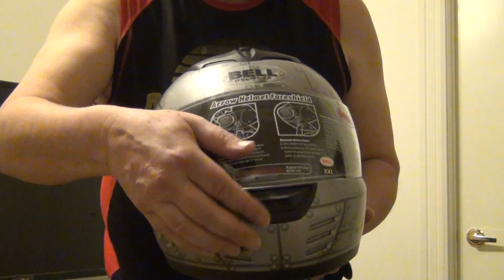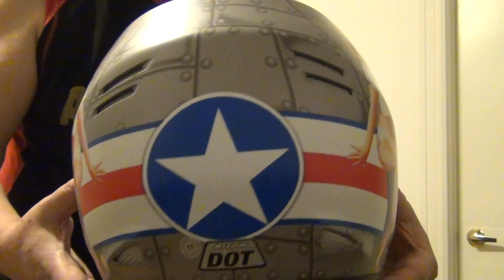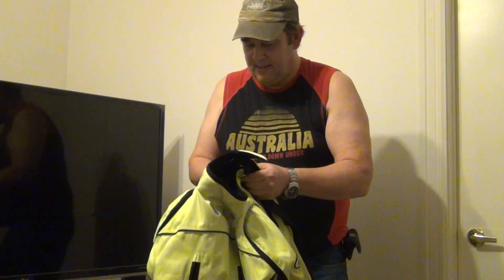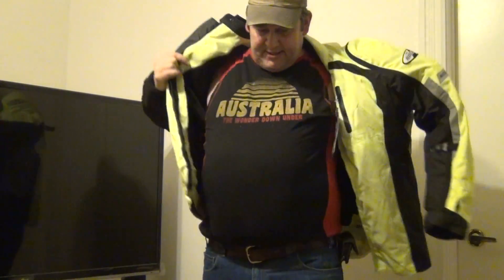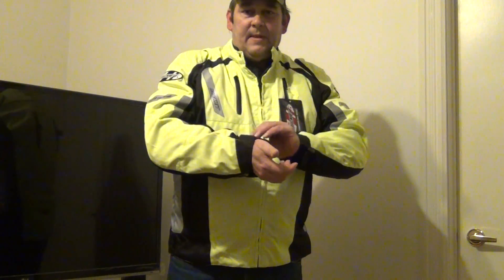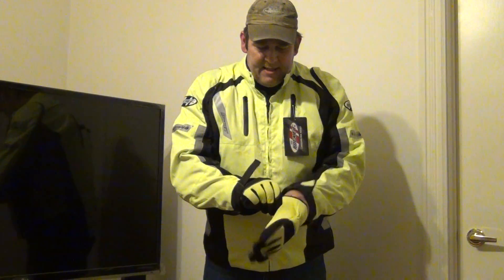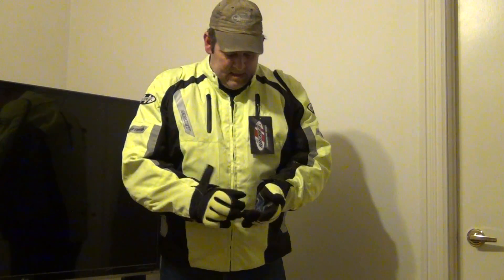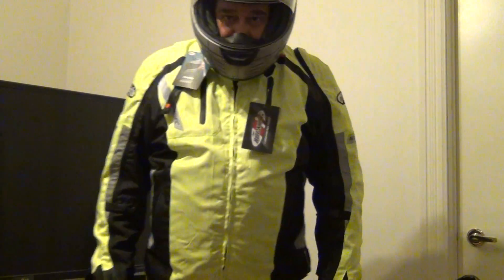Safe Motorcycle Riding Gear for HONDA CBR500R